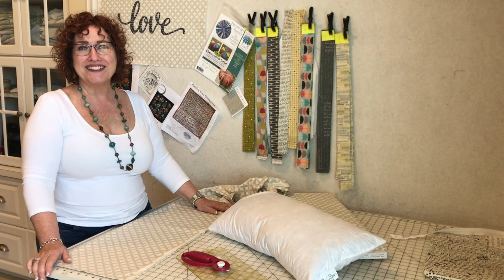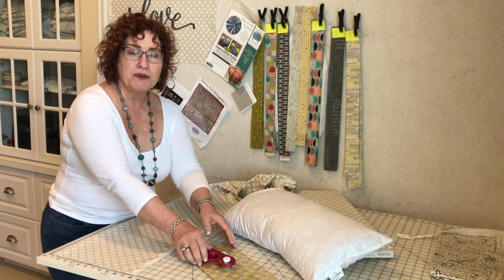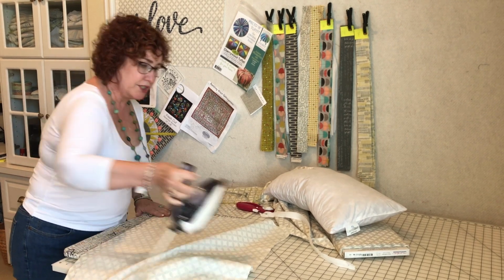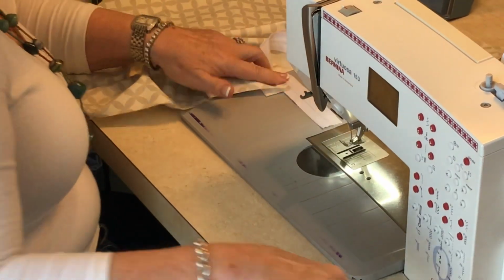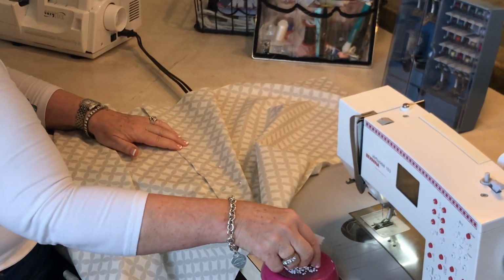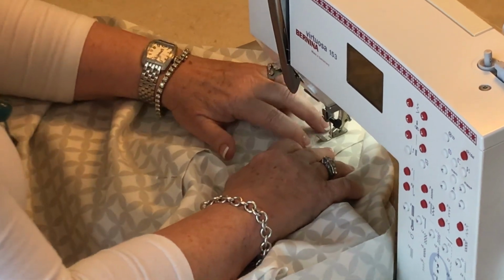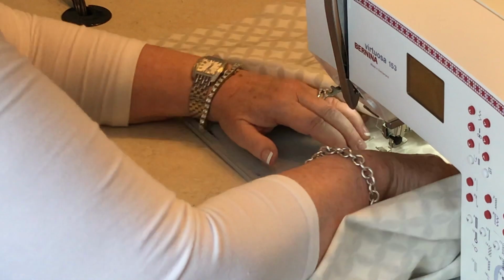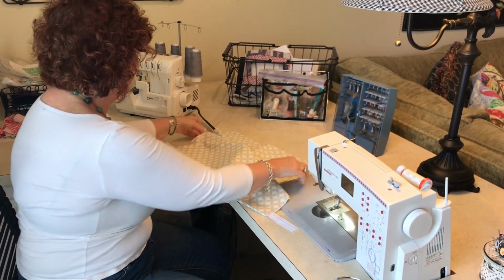Why didn't I think of that! zipper install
Thanks Jean Impy and Cecile Choy for sharing this technique with me!

Selvage Zipper Installation for a Pillow.  Complete demo of this unusual technique will have you constructing pillows you will be proud to show off, even in the back!